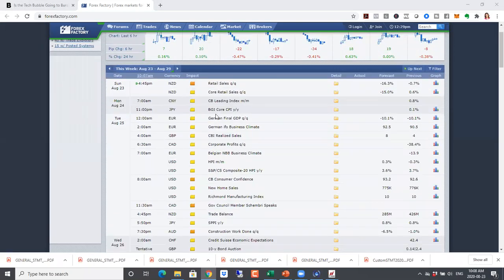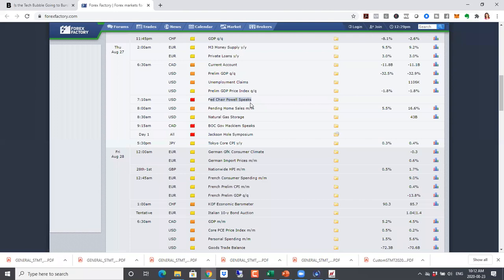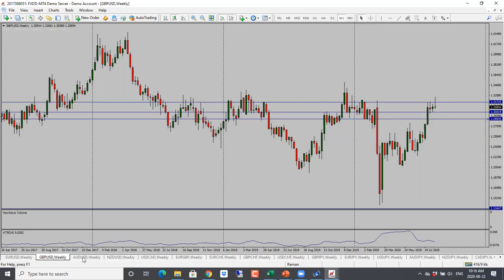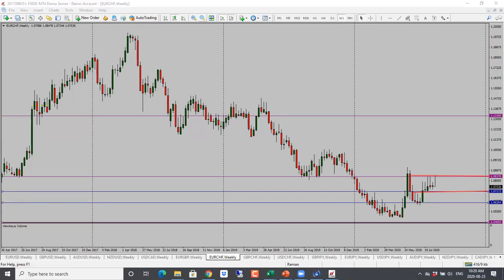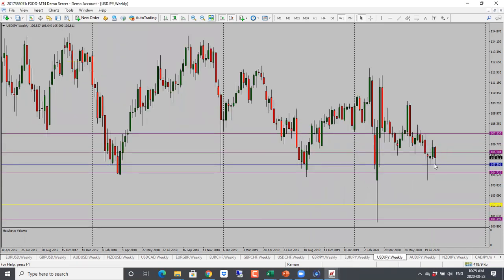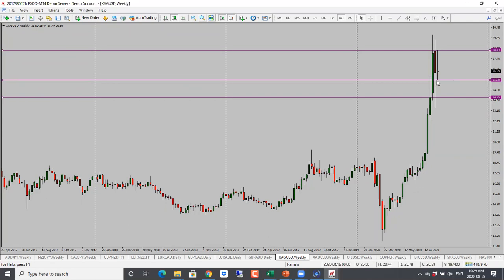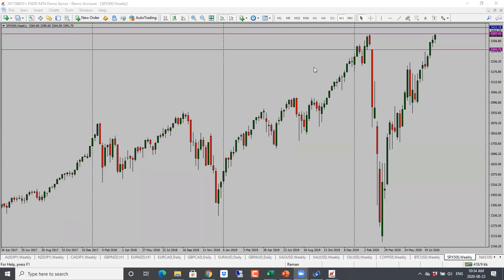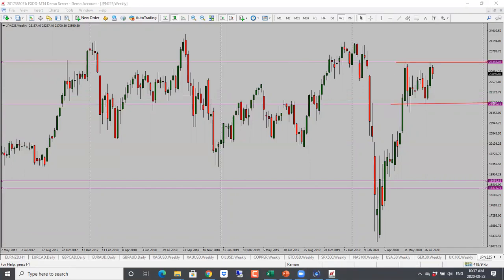Weekly Forex Forecast: August 24 - 28 2020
If you'd like to learn how to trade profitably, I invite you to check out my "Learn to Trade Forex" course!

The course includes:
1. MODULE 1: Introduction to forex
2. MODULE 2: Support & resistance & candlestick patterns
3. MODULE 3: Recognizing trends & consolidations
4. MODULE 4: Top down analysis
5. MODULE 5: Daily analysis based on daily bars to find market direction
6. MODULE 6: My signature 3 trade set-ups
7. MODULE 7: Equity & risk management
8. MODULE 8: Creating a trade plan
9. BONUS MATERIAL: Learning to read the charts, trading trending markets, Using Pivot Points, Pin Bar trade setup, trade examples & much more…